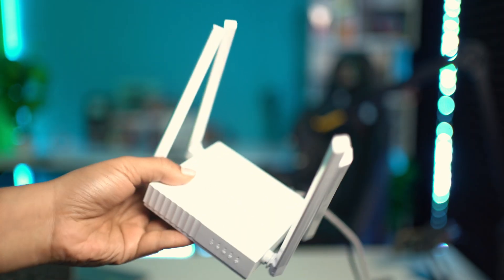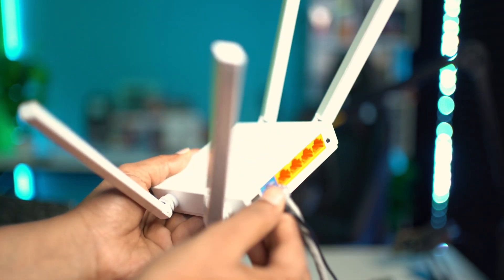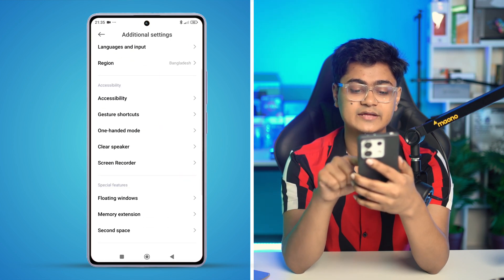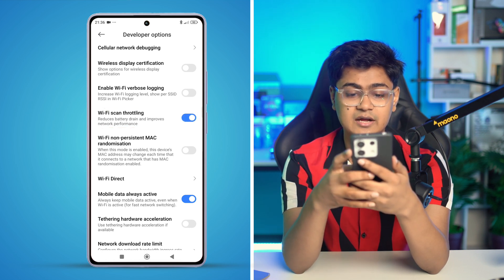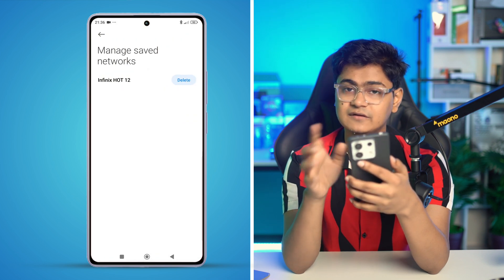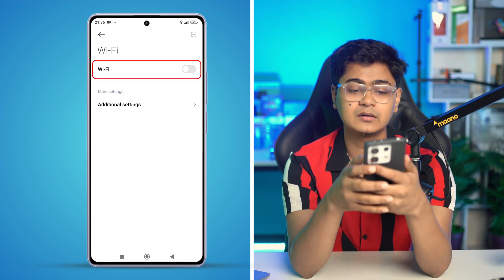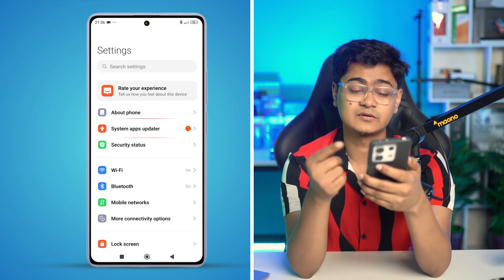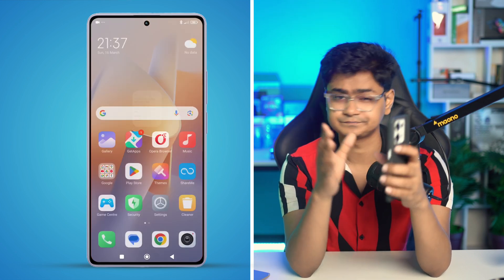How to Fix Xiaomi Phone Can't Detect WiFi Name | Xiaomi WiFi Issue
Is your Xiaomi phone not detecting WiFi networks? Don’t worry! In this video, I’ll show you how to fix the issue when your Xiaomi phone can't detect WiFi names. Whether it’s due to a software glitch, network settings issue, or something else, these steps will help you get your phone to detect available WiFi networks again.

Follow the instructions to solve this issue and reconnect to WiFi effortlessly.